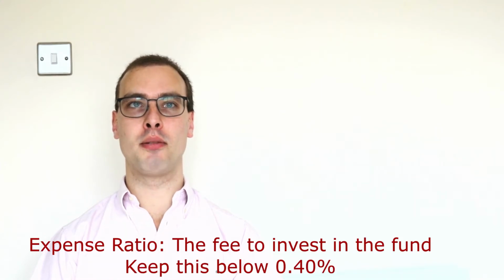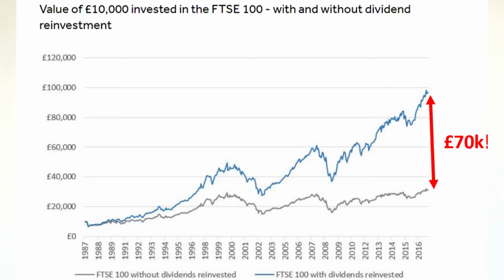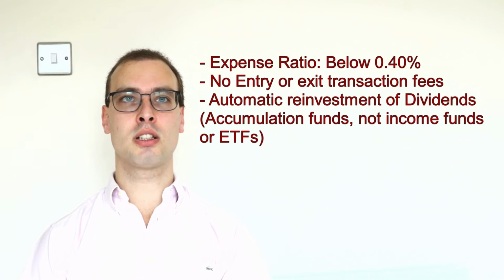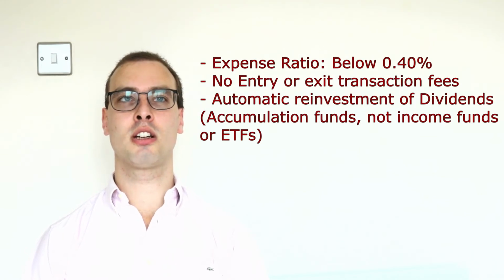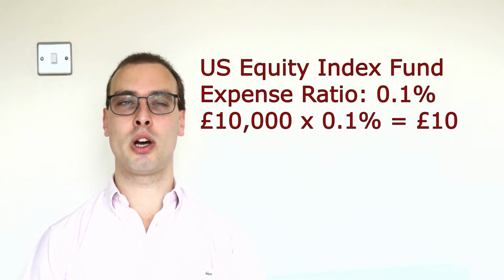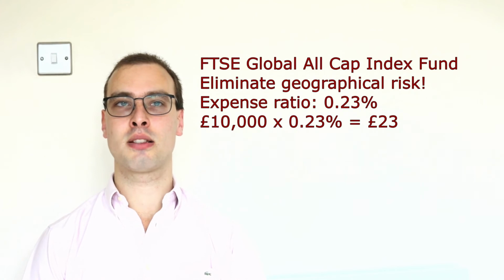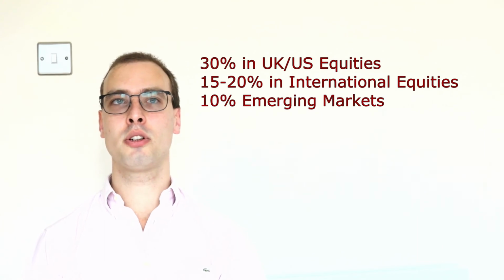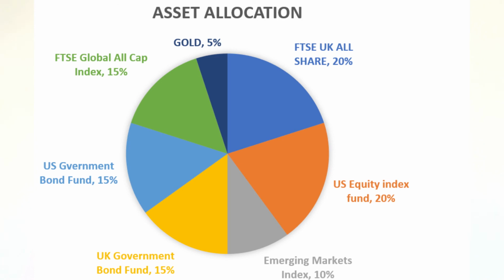Investing in Index Funds - A Detailed Tutorial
Find out exactly how to build an index fund portfolio:
What to watch out for?
Where could your research start?
How could you divide your portfolio?